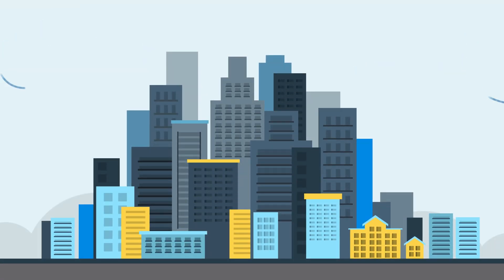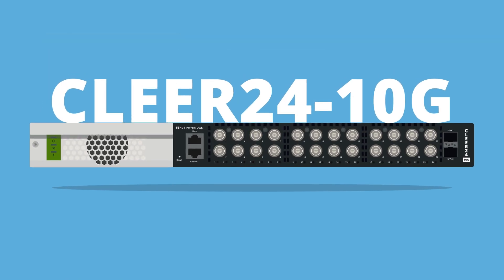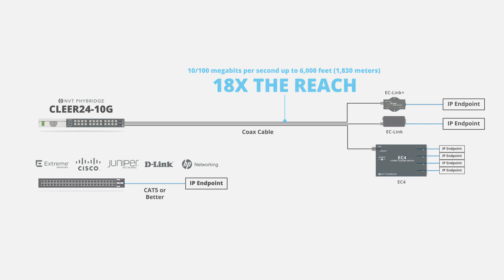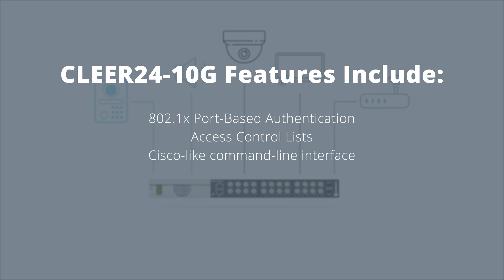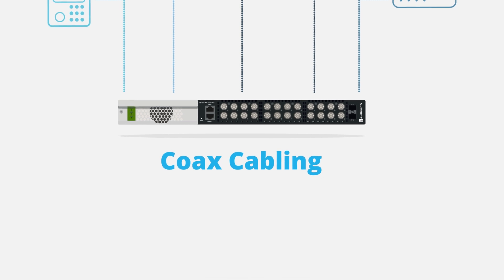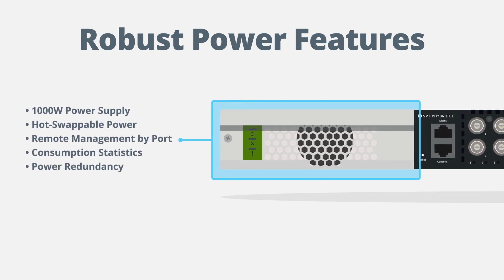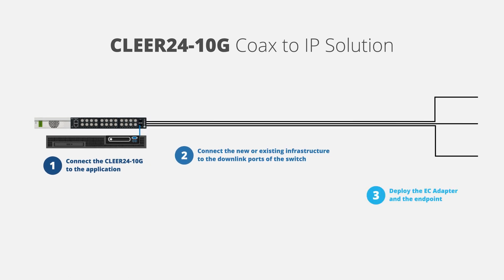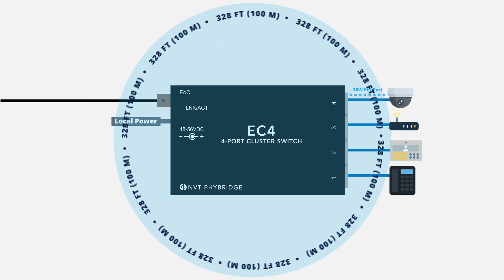CLEER24-10G Explained | NVT Phybridge Ethernet Over Coax Switch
The NVT Phybridge CLEER24-10G layer 3 Ethernet over Coax switch makes IP/IoT deployments simple, secure, and cost-effective.

Building a robust, secure, and cost-effective PoE network for the Internet of Things is essential for your organization. Traditional switch reach and cable type limitations cause significant challenges for organizations adopting IoT capabilities.

The enterprise-grade CLEER24-10G Ethernet over Coax layer 3 managed switch outperforms leading providers, eliminating distance and cable barriers. The CLEER24-10G switch delivers 10/100 megabits per second, symmetrical, up to 6,000 feet (1,830 meters) with up to 50 watts of power per port. That means higher speeds, greater distance, and more power available to support the most demanding IP endpoints with plenty of bandwidth to spare.

The CLEER24-10G features include Layer 3 routing, 802.1x Port-Based Authentication, Access Control Lists, a Cisco-like command-line interface, an advanced GUI, protocol-based VLANs, LLDP-MED, QoS, and more - providing seamless integration into your overall network. The CLEER24-10G switch enables any IP or IoT device over Coax cabling, providing the greatest flexibility for any new or retrofit environment.

The CLEER24-10G also comes equipped with a 1000-watt power supply that is hot-swappable, remote power management by port with power consumption statistics available, and power redundancy to ensure uptime.

Modernizing to IP is simple and is accomplished in three easy steps.
• First, connect the CLEER24-10G switch to the IP application via the uplink ports.
• Next, connect the new or existing infrastructure to the downlink ports of the switch.
• Lastly, connect an EC adapter at the endpoint location, which can be up to 6,000 feet (1,830 meters) from the CLEER24-10G. Enable up to 4 IP endpoints from a single long run cable with the EC4 adapter.

Speed, reach, power, network performance, and flexibility make the CLEER24-10G the right choice for your IoT project. The only question left is... what will you enable?